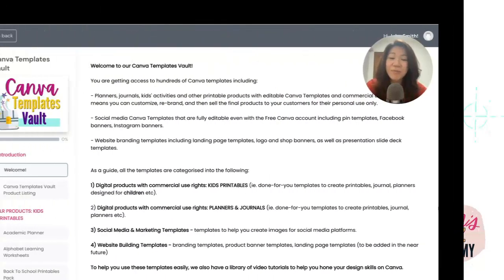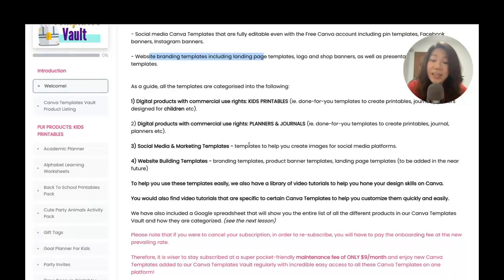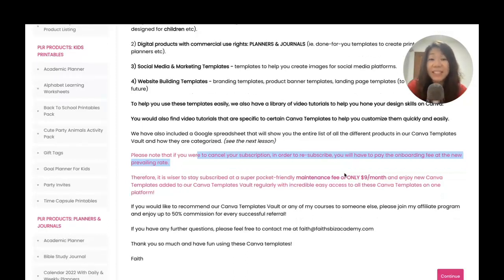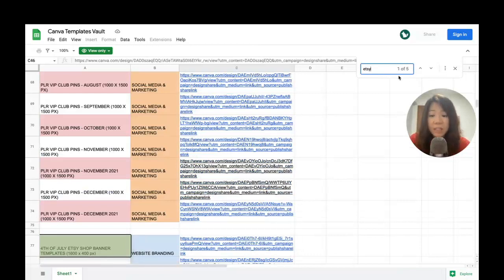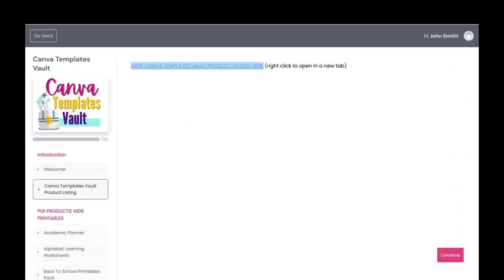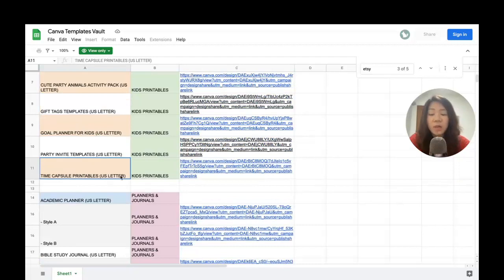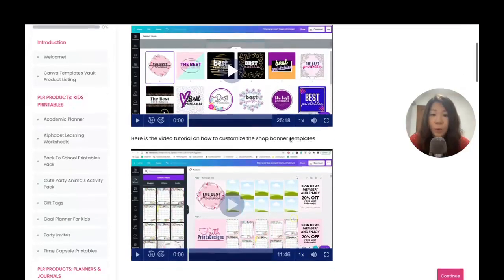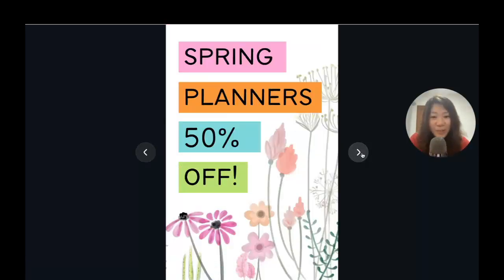Canva Templates Vault - Best Canva Templates For Beginners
CANVA TEMPLATES VAULT: Most comprehensive collection of Canva Templates to help online business owners and bloggers build your brand, create and sell digital products, and grow your online income!

You know Canva is a great platform to design and create digital products and marketing images.

BUT…

You consider yourself a non-designer and find it too challenging to figure out the design platform or use it as effectively as how Canva users on YouTubers could do so.

OR…

You are too busy with everything else in your life and simply don’t have enough time to create digital products and marketing images quickly enough to make more money online.

THEN…

You come across various Canva membership clubs that cost over $500 a year and that’s just too much seeing how you’re still struggling to earn enough to cover your monthly business expenses.

I UNDERSTAND…

Because I’ve been in your shoes!

It is now my mission to help you build your online business the fastest way possible, fuss-free, pain-free, frustration-free and…

Without burning a hole in your pocket!

Canva Templates Vault is a one-stop solution where you get access to done-for-you digital products with commercial use rights as well as customizable templates to help you create branding and marketing material quickly and easily!

Because who doesn’t want to make more money FASTER and grow your business STRESS-FREE?

***Unlock Canva Templates Vault TODAY***

For a more detailed tutorial on how to create tables in Canva, watch this:

❤ RECOMMENDED RESOURCES:
◉ Free Floral Monthly Calendar Canva templates:

❤ BEST SELLING COURSES:
◉ Email Marketing Kickstart: